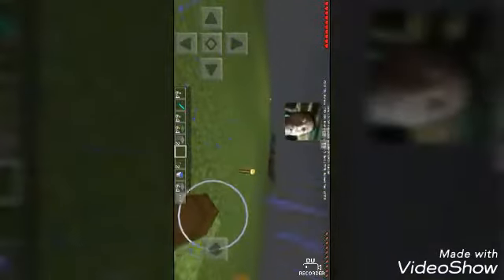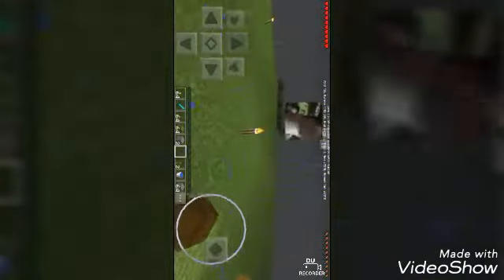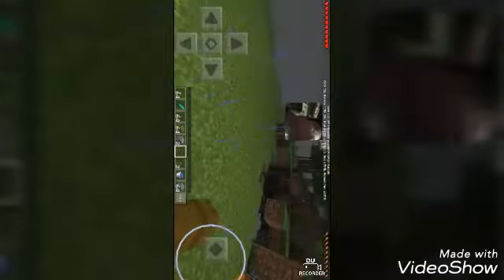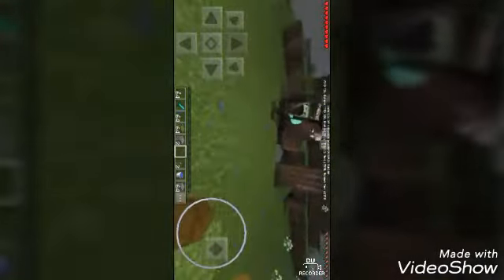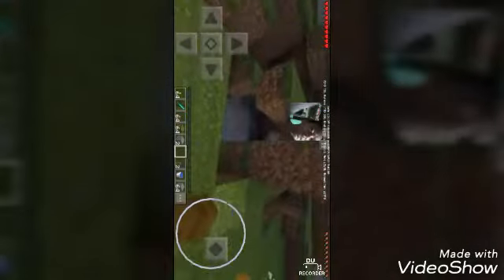Finding Herobrine in minecraft